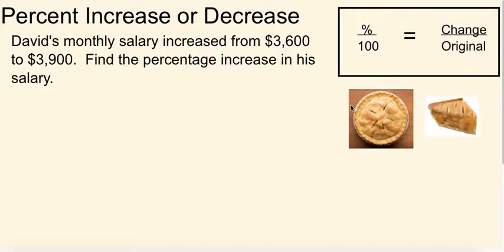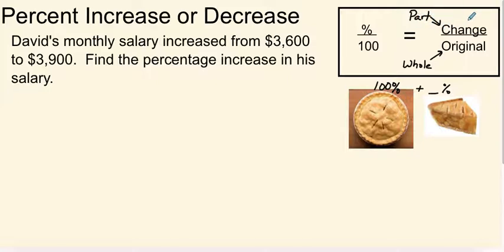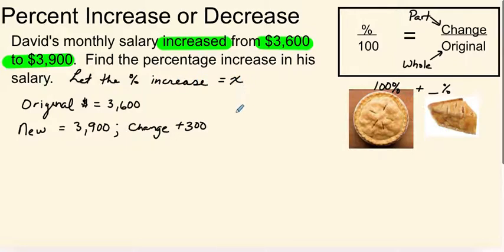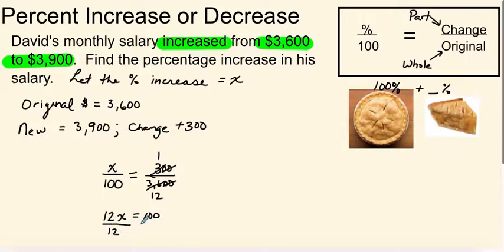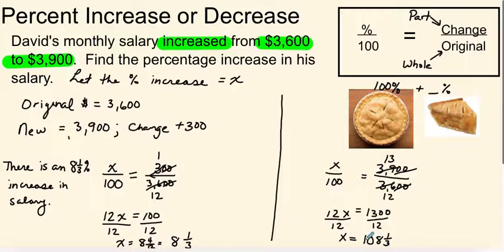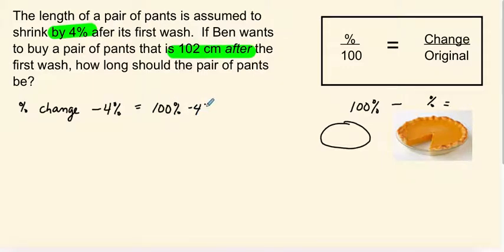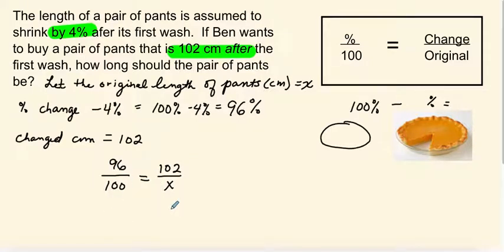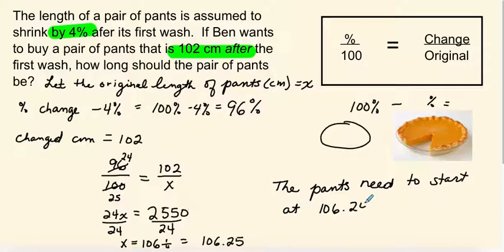Percent Increase and Decrease Examples